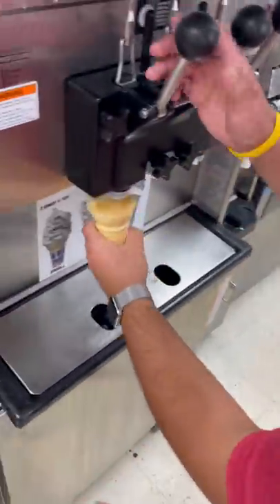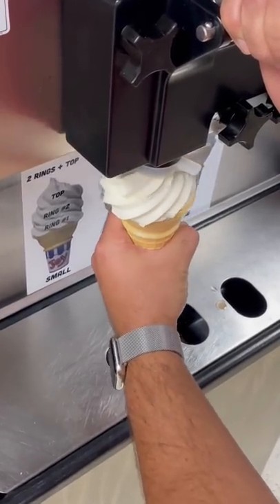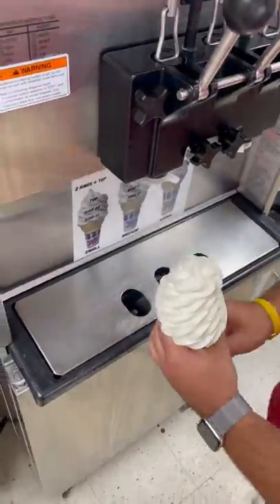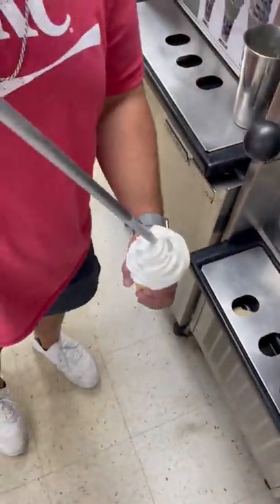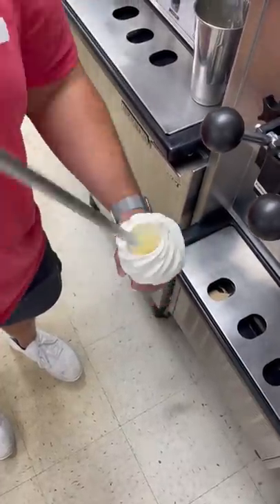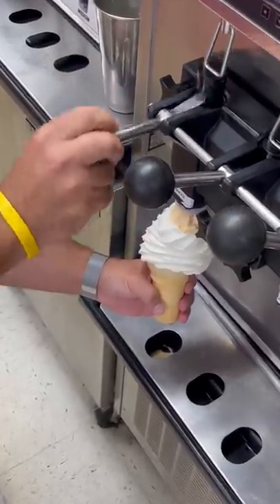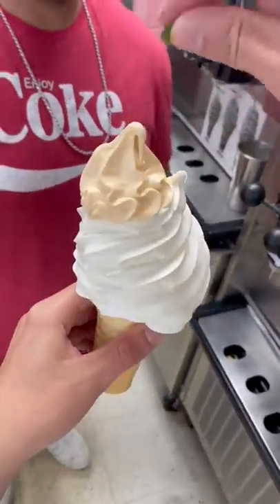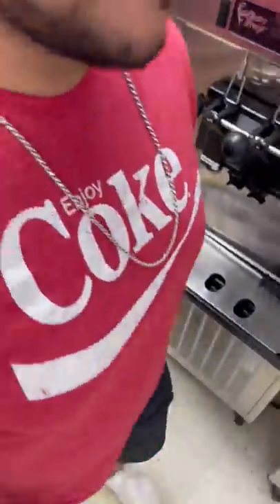Pumpkin Loaded Cone!